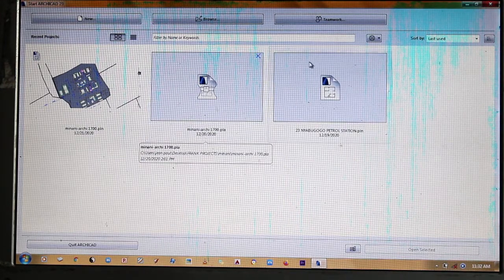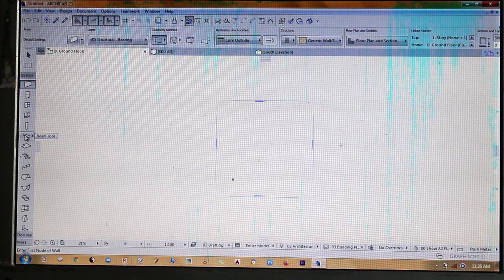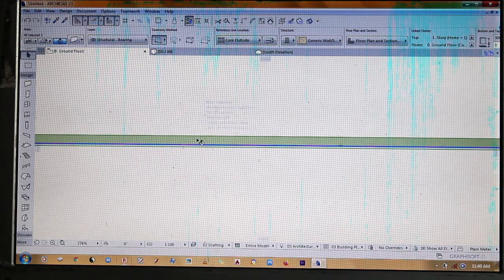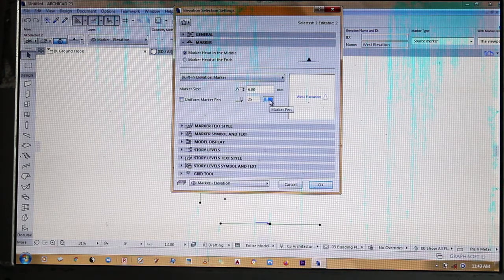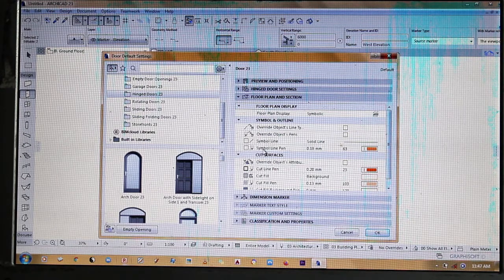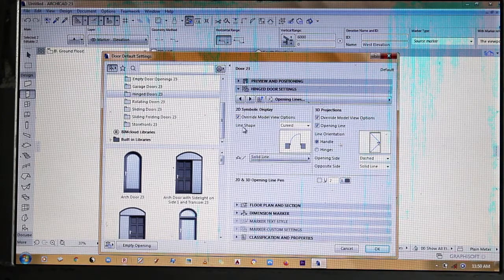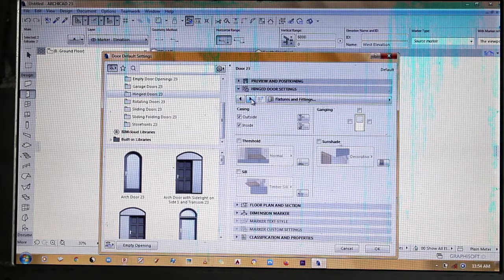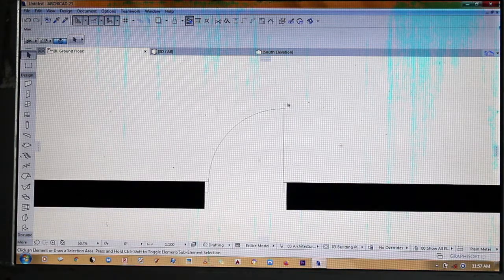INTRODUCTION TO ARCHICAD// PART 1//SETTING DEFAULT SETTINGS